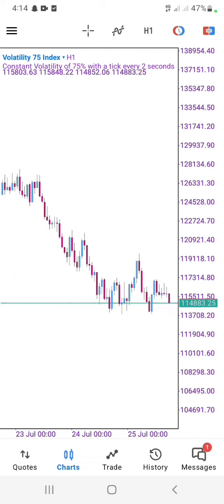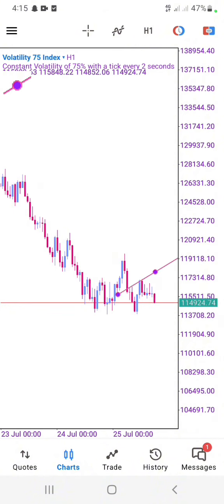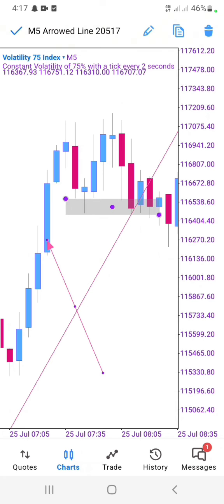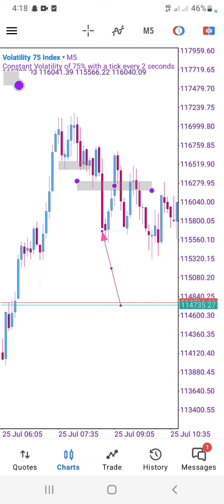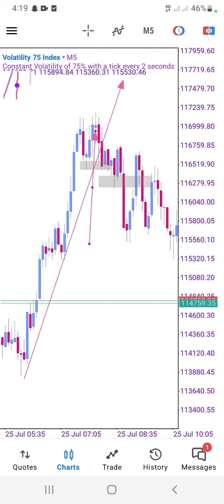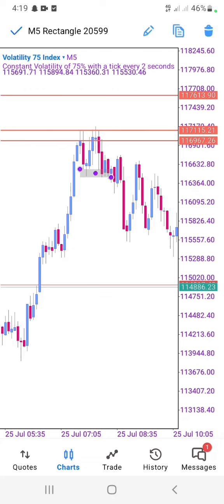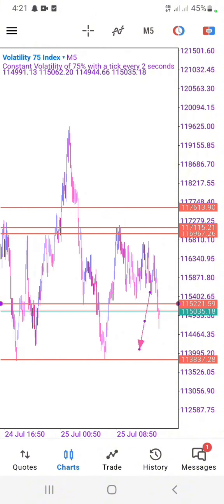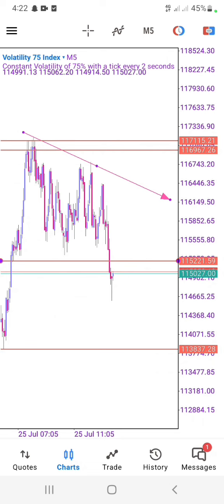Vix75 M5 scalping strategy for beginners (MUST WATCH)